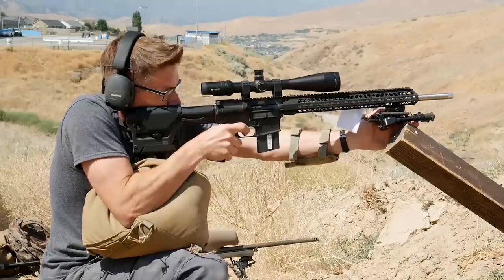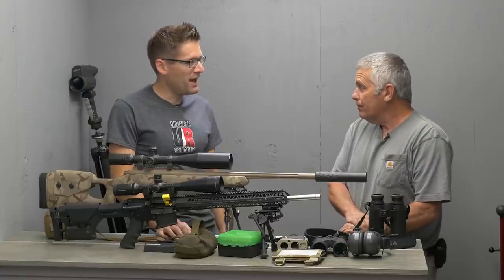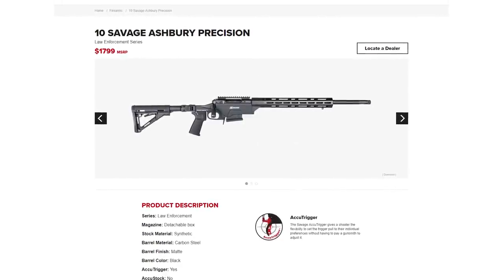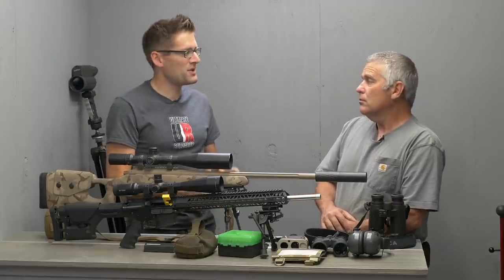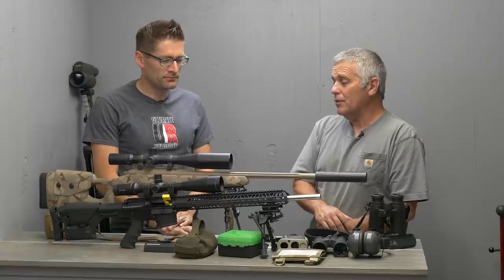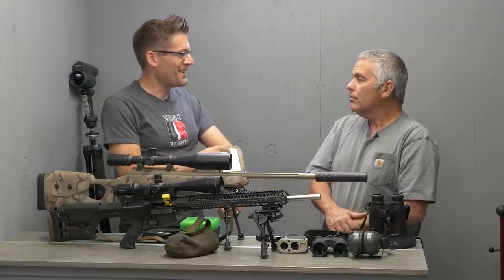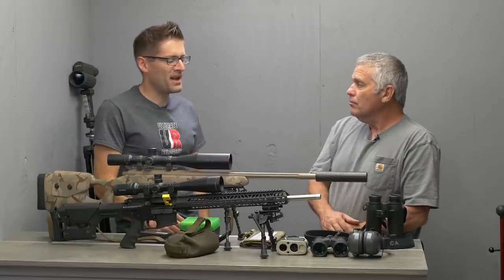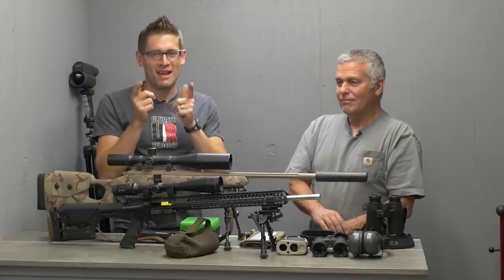Gavin's First PRS Match: The Gear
In this half-hour extended feature, I discuss the PRS gear needed to compete in a match with shooting partner Jim Findlay. Be sure to check out the full story for more context and links to resources.

Ultimate Reloader LLC / gavintoobe Material Connection Notice:

The following Ultimate Reloader partners are featured in this video:
- Nosler